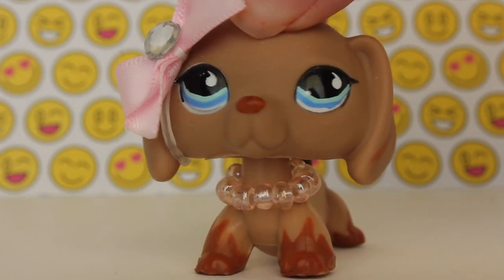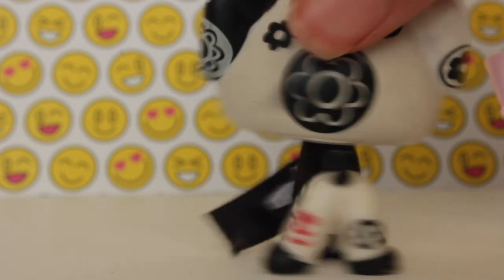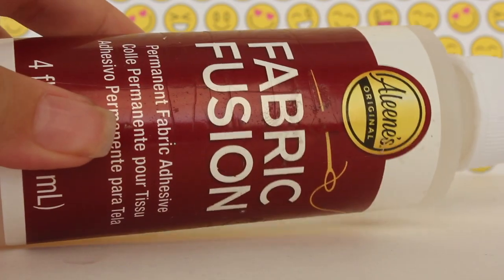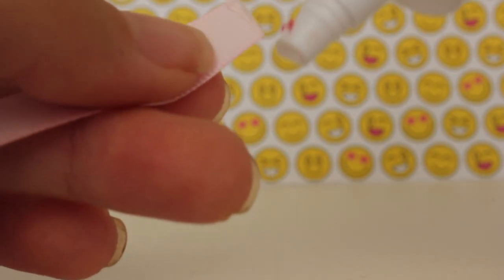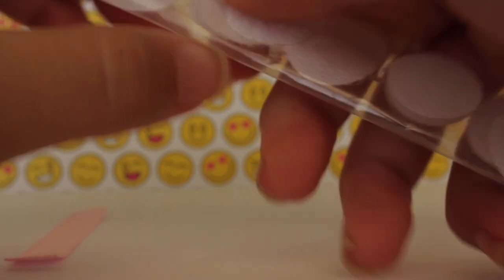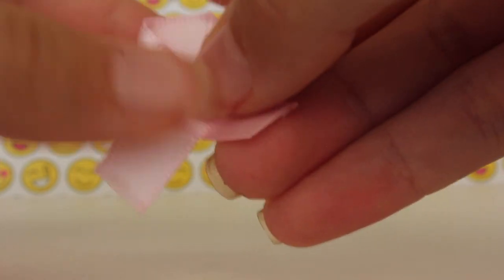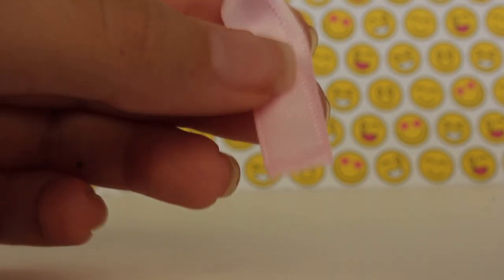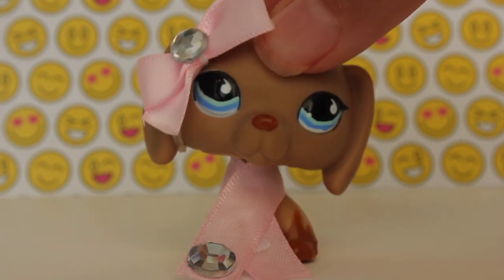DIY LPS Scarf! | A Five Minute Craft! (SO EASY)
Hello everyone, welcome to another diy video!